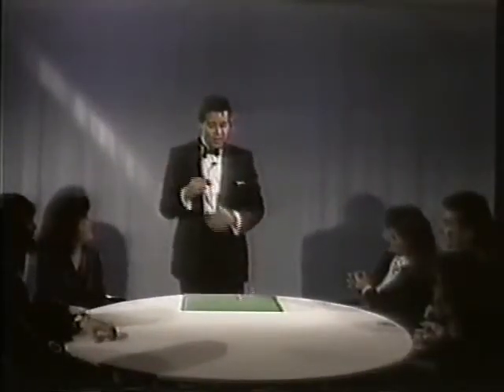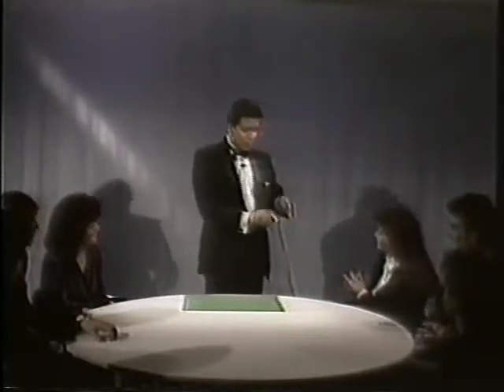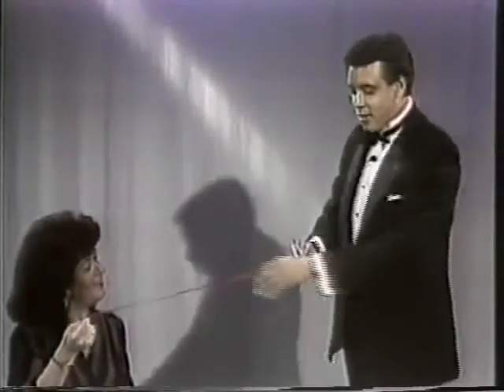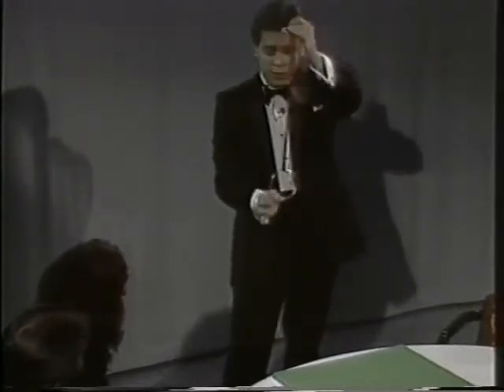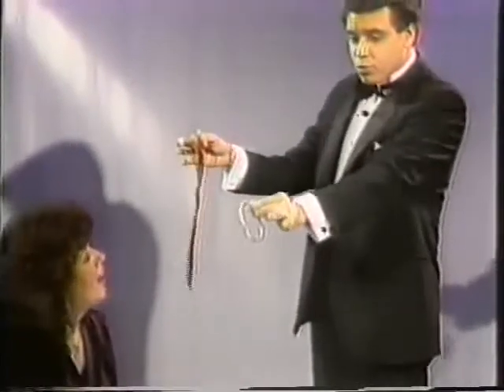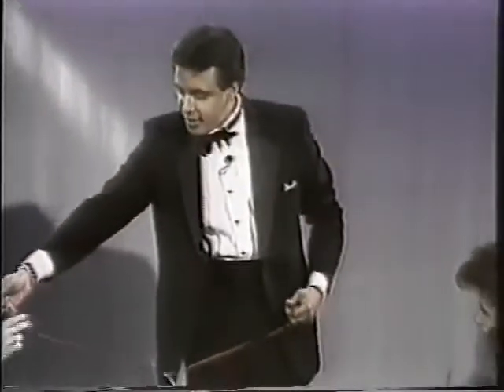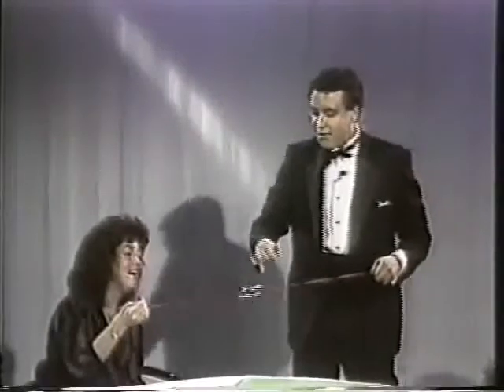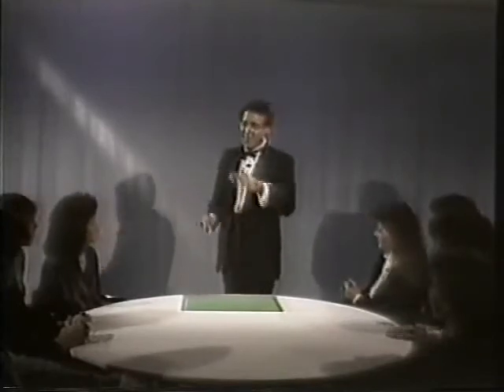Ring And String Routine